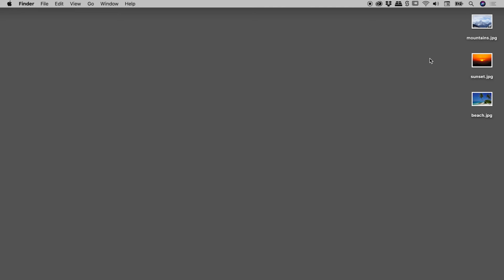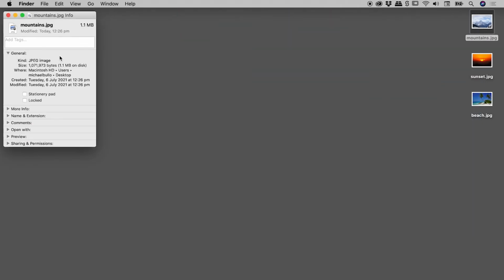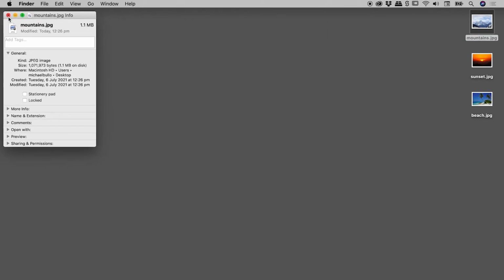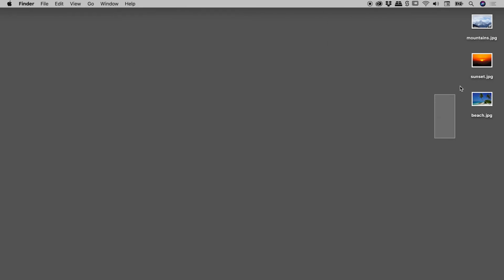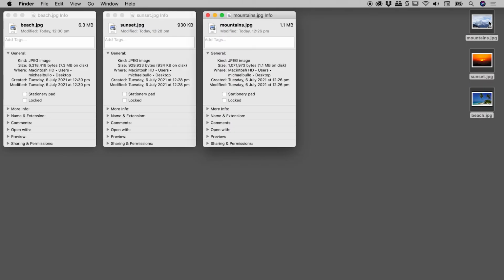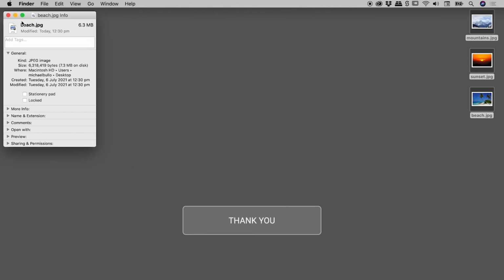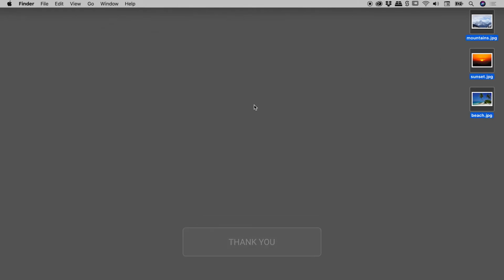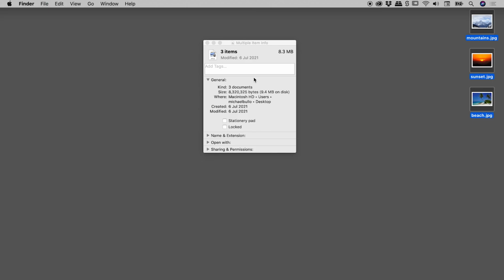How to Get Info for Multiple Files on a Mac (Command + Option + I)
Learn how to get the info for a single file, or multiple files, on a Mac. Details below...

Right mouse clicking on a file on a Mac and choosing Get Info will open up an info panel that includes the file size.

With a selected file, pressing "Command + I" will launch the same info panel.

With multiple files selected, pressing "Command + I" will launch an individual info panel for every selected file.

To launch a single info panel for multiple selected files, press "Command + Option + I". This panel will report, among other things, the total number of selected files along with their collective file size.

Images:
Rohit Tandon